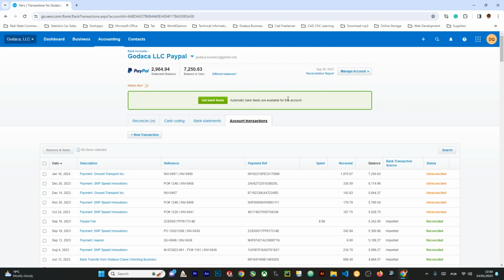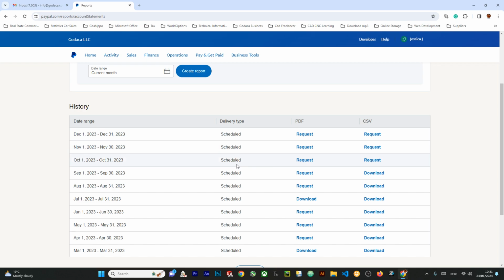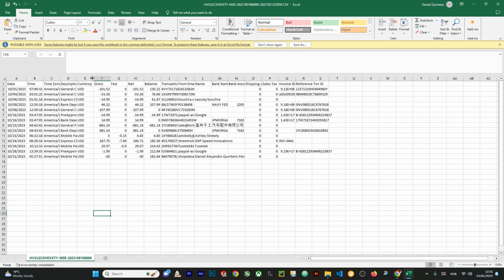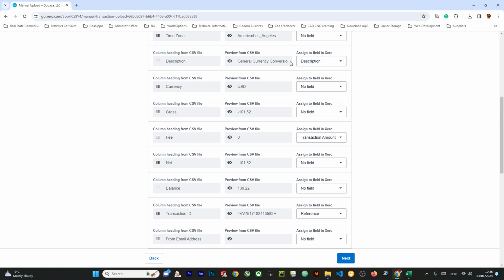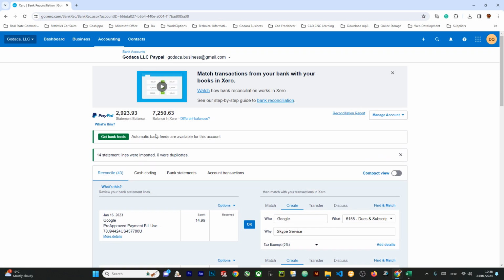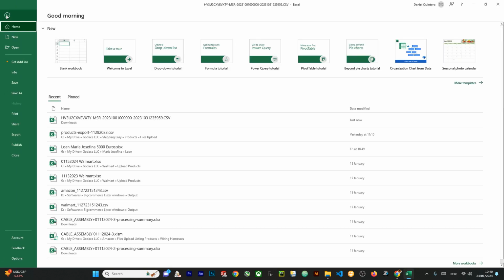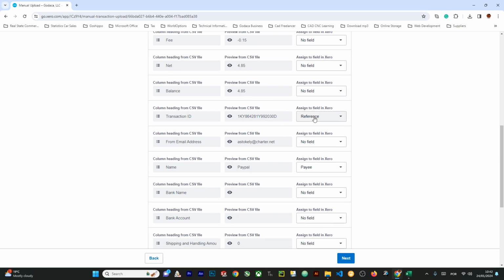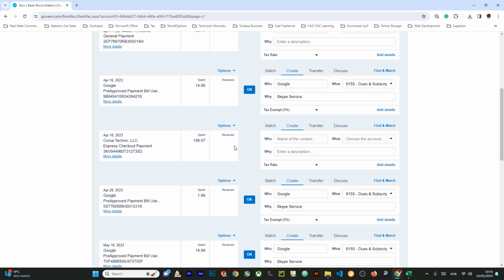how to import paypal transactions into xero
Hello in this video I will present you how to import PayPal transactions, fees and some tips to avoid delays, perfect for ecommerce store, easy language for people that want to do it by themselves. if you are an eBay , amazon, shopify or any e-commerce store probably this video is for you